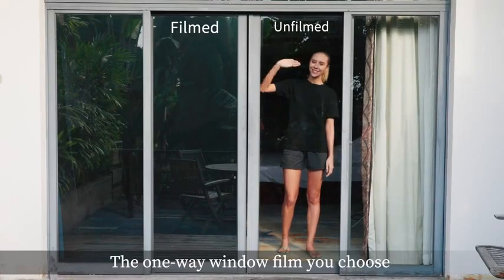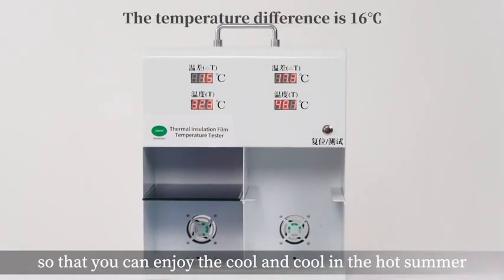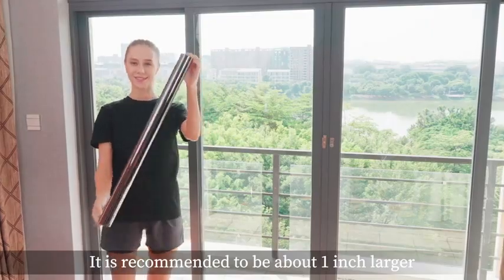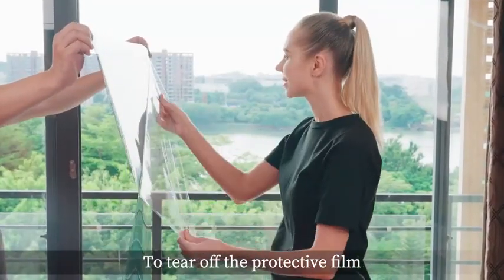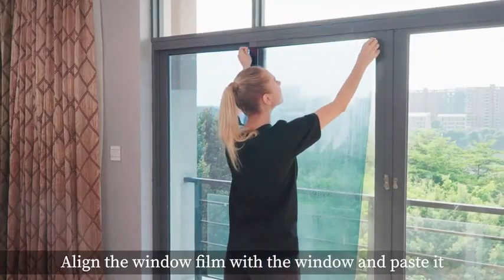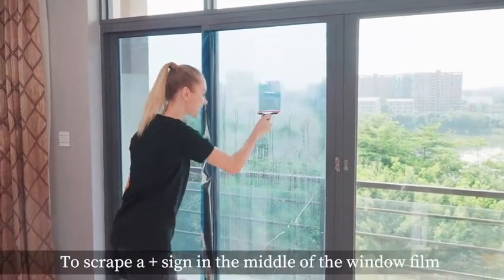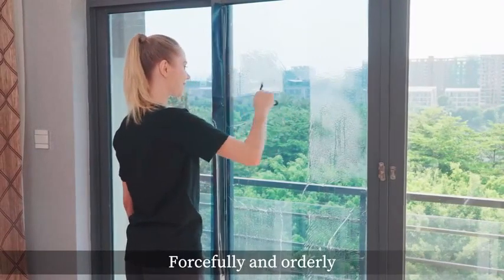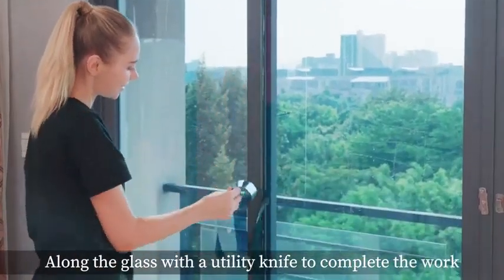Window Film One Way Perspective Privacy Film Thermal Insulation Glass Sticker Anti UV and tint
✅𝗠𝘂𝗿𝗮𝗻𝗴 𝗺𝘂𝗿𝗮 𝗻𝗮 𝗣𝗿𝗲𝘀𝘆𝗼 𝘀𝗮 𝗦𝗛𝗢𝗣𝗘𝗘 𝗡𝗚𝗔𝗬𝗢𝗡 💯⛔❗

⛔ 𝗣𝗿𝗼𝗱𝘂𝗰𝘁 𝗗𝗲𝘀𝗰𝗿𝗶𝗽𝘁𝗶𝗼𝗻⛔
Looking for an effective solution to enhance your home privacy while also maintaining optimal temperature levels? Our Window Film One-Way Perspective Privacy Film is the perfect product for you! With its innovative thermal insulation feature, this glass sticker effectively blocks out the heat and glare, providing a comfortable living space.

Not only that, but this film also boasts anti-UV protection, effectively blocking out harmful UV rays from the sun, which can damage furniture, floors, and fabrics. The tinted design of this film ensures that you maintain optimal privacy, allowing you to enjoy your home without any prying eyes.

Whether you're looking to reduce energy bills or simply enhance your home's comfort and security, this Window Film One-Way Perspective Privacy Film is the perfect choice. Plus, with its easy installation and durable design, you can be sure that it will last for years to come. So why wait? Get your hands on this amazing product today and transform your home into a comfortable, secure and private oasis!